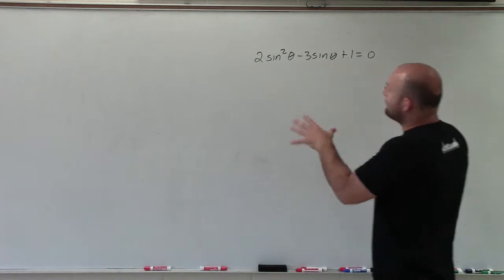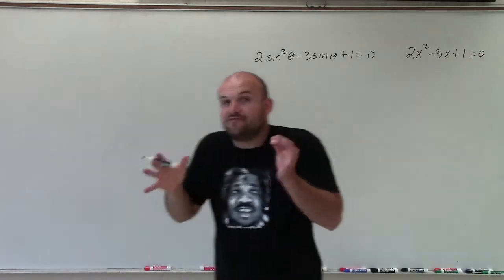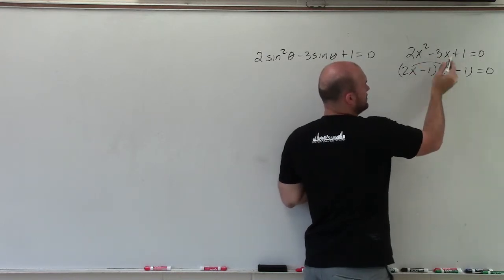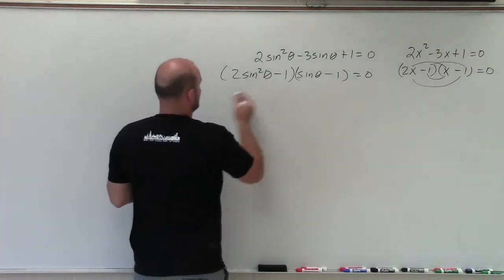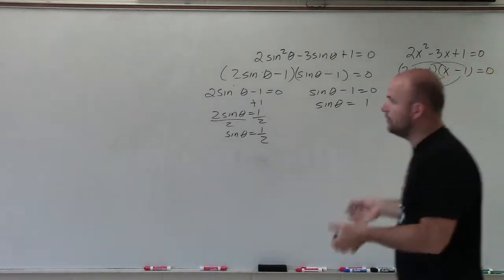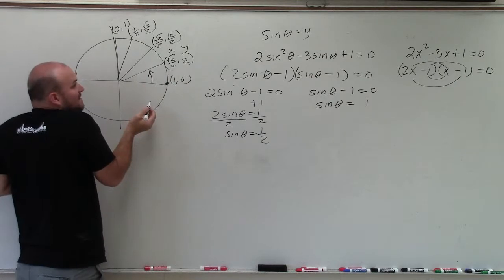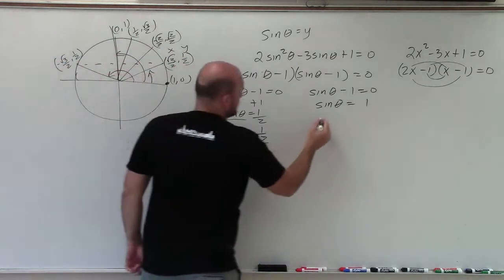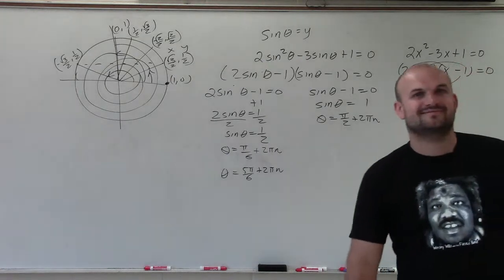Factor a trigonometric equation to determine all the solutions